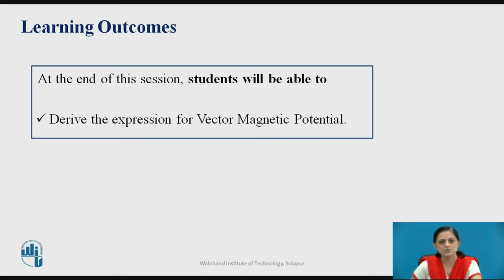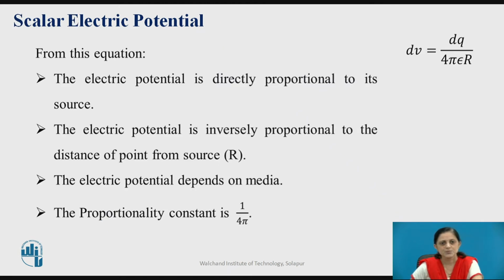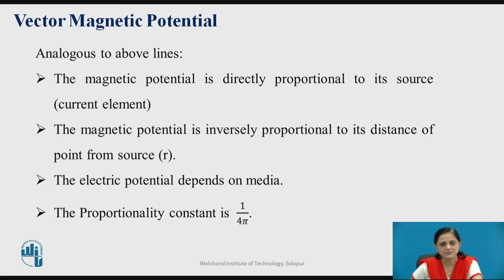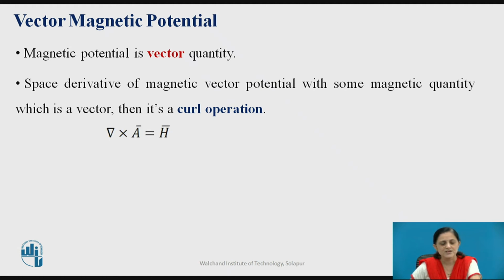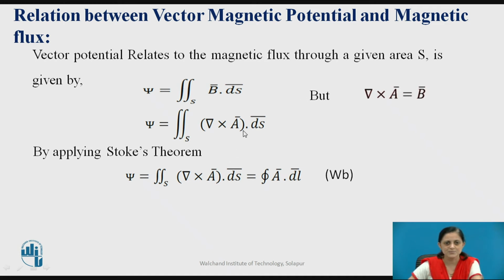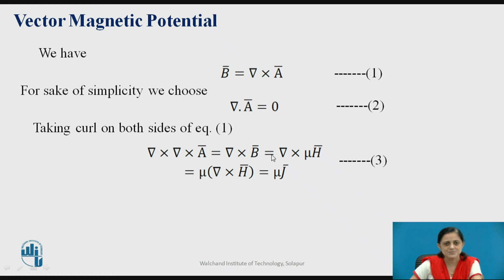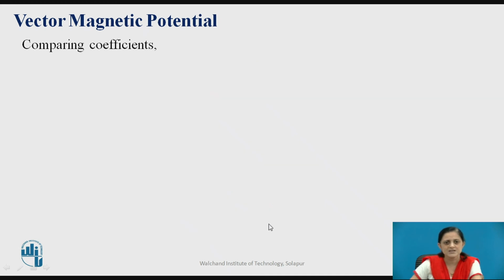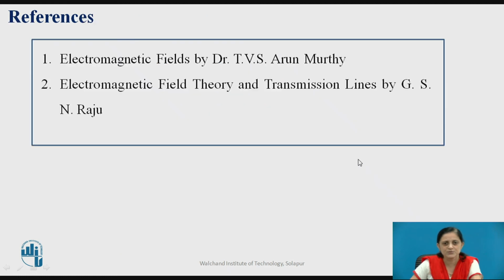Vector magnetic potential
Mrs. Piyusha Shetgar
Assistant Professor